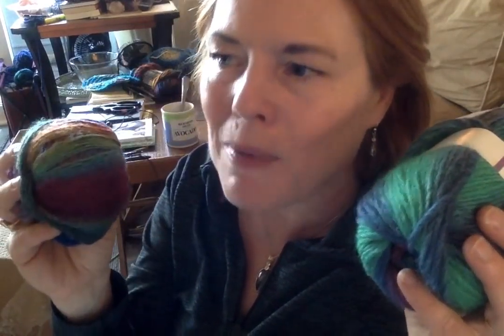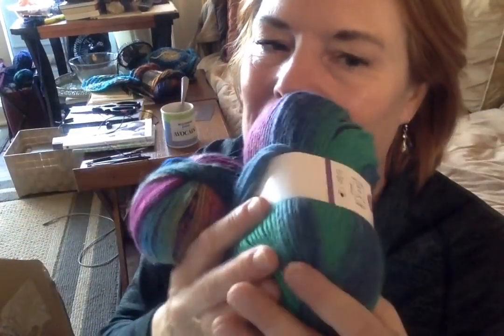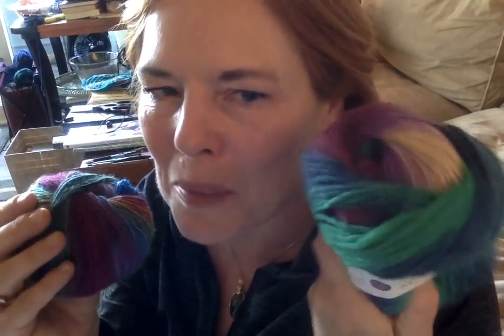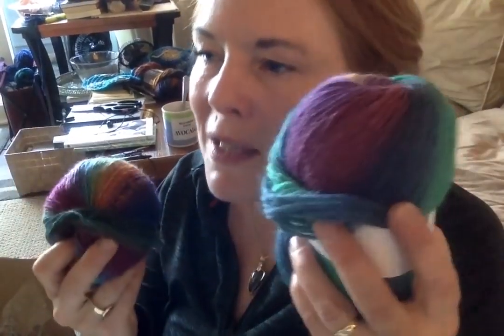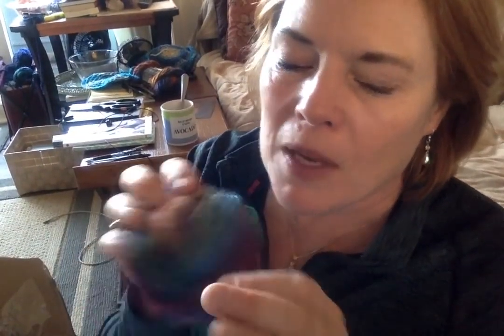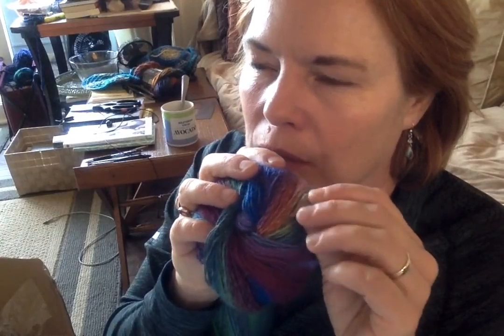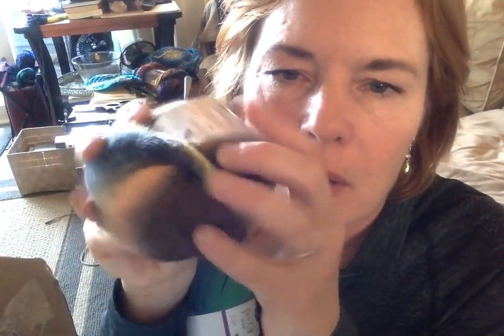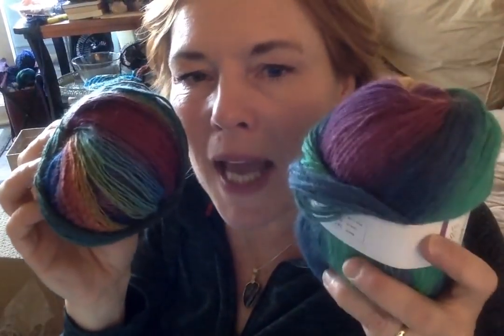THE BEST VIDEO'S FAMILY HISTORY & HUMAN TRAFFICKING AND EARTH GRADUATE SCHOOL THIS TIME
YOU GUYS THE BEST CONTACT AVAILABLE TO YOU GUYS THE AL. DHCHARITY.